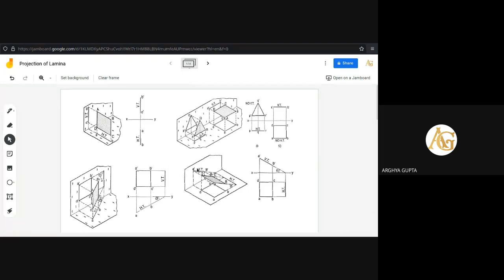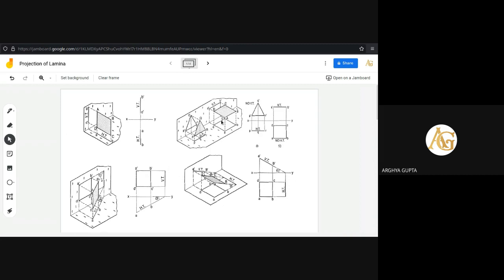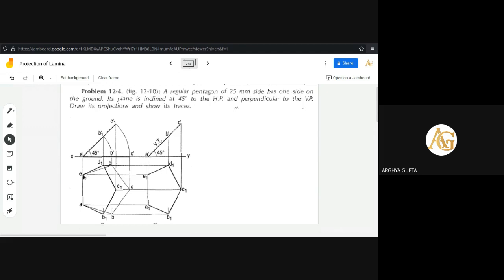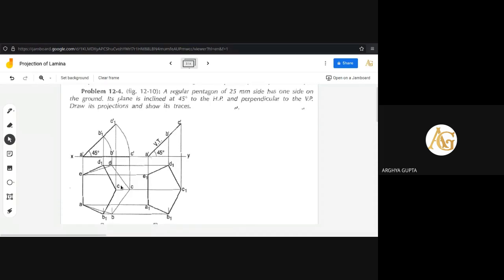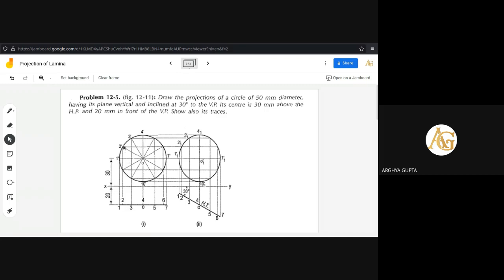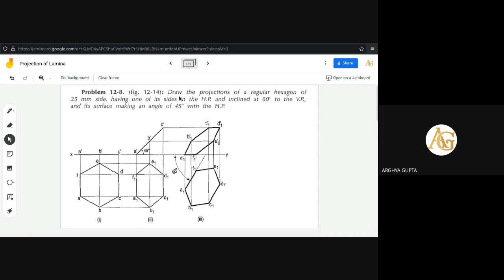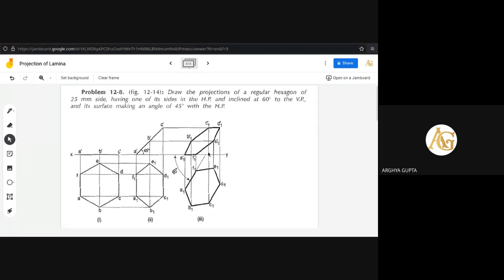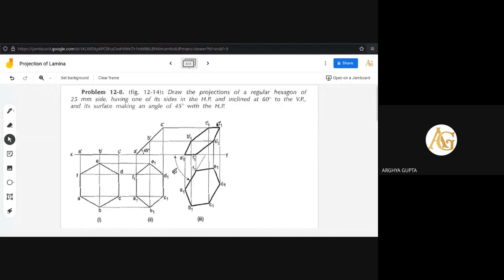Projection of Planes | Engineering Graphics